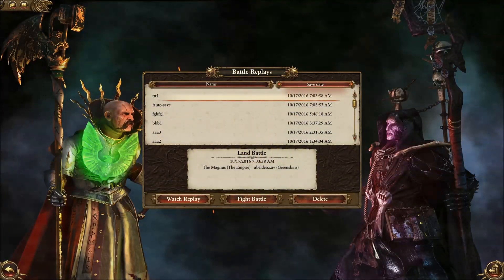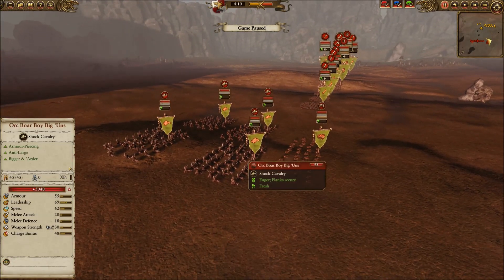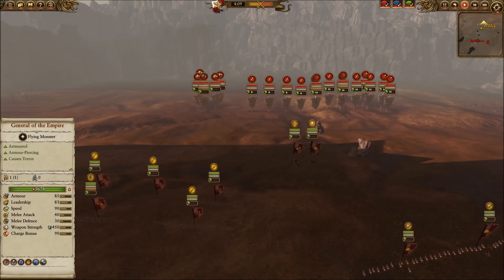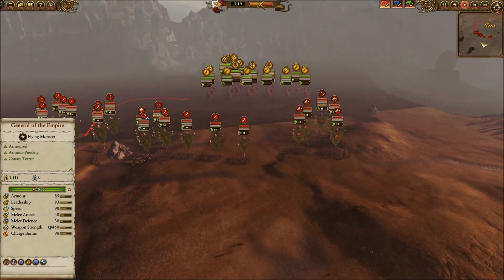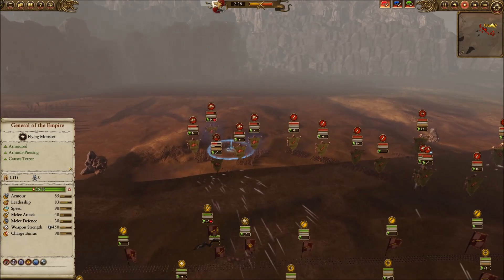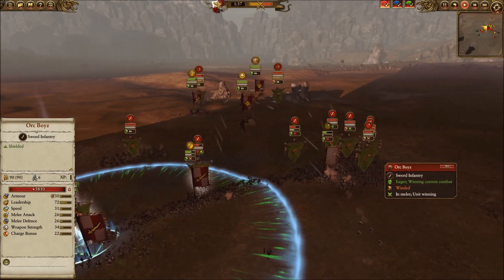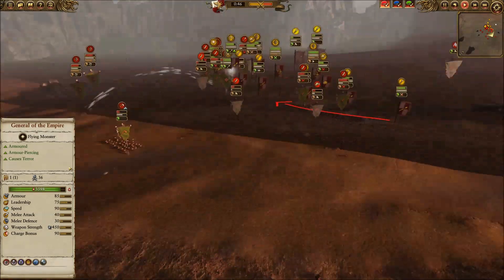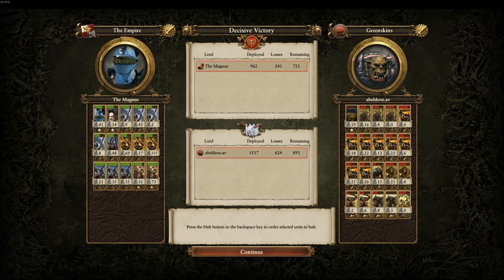Total War: Warhammer Online Battle #50 - The Empire vs Greenskins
In this Total War Warhammer online battle I command the forces of the Empire against a Greenskin army led by Grimgor Ironhide.  Will the Empire prevail, or fall to the forces of Orcs and Goblins?

Total War: Warhammer is a turn-based strategy real-time tactics video game developed by Creative Assembly and published by Sega. The game features the gameplay of the Total War series with factions of Games Workshop's Warhammer series. It is the 10th title in the Total War series and is the first title to be released in the Total War: Warhammer trilogy.

The game features four playable factions: The Dwarfs, The Empire of Man, the "Greenskins", and The Vampire Counts. An additional two playable factions, the Chaos Warriors and the Beastmen, are available as paid downloadable content.